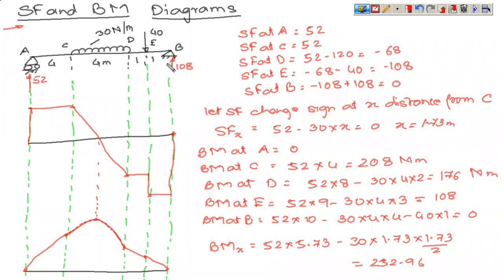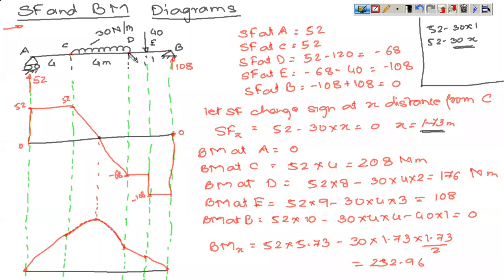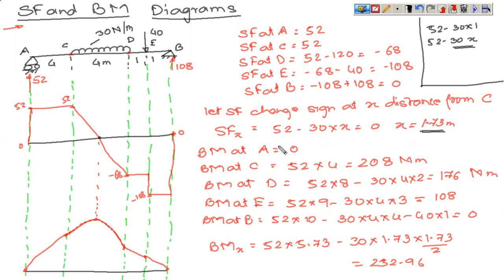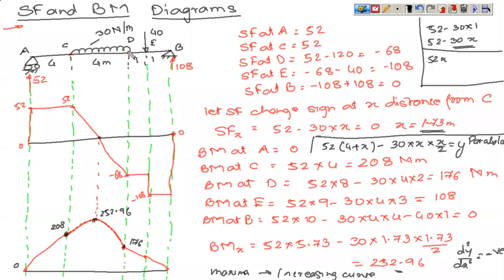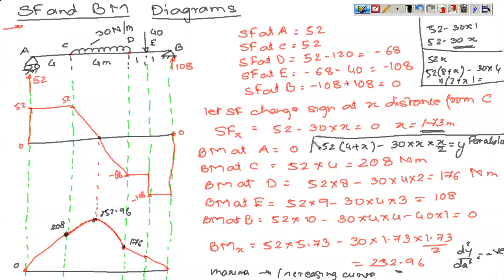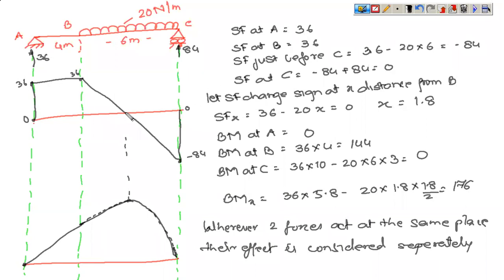Numericals on SFD & BMD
The video describes the methods to draw the shear force and bending moment diagrams specifically for simply supported beams carrying uniformly distributed loads